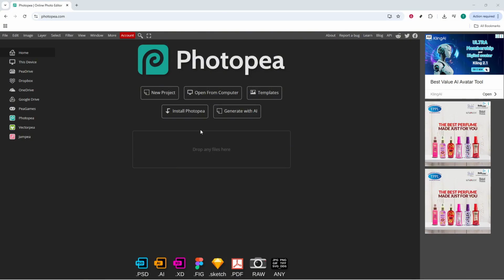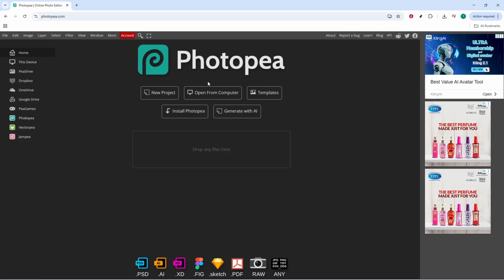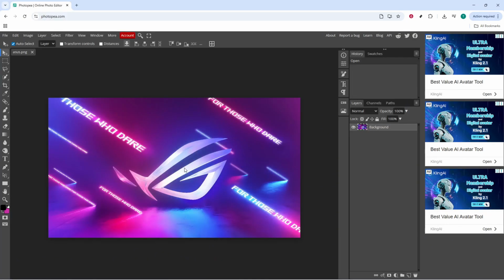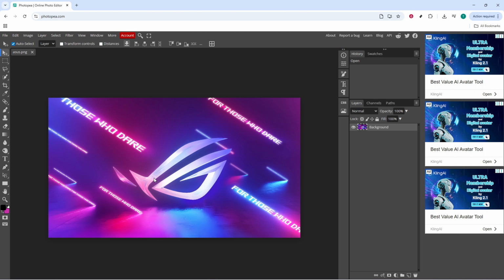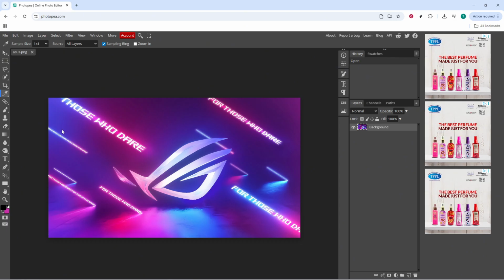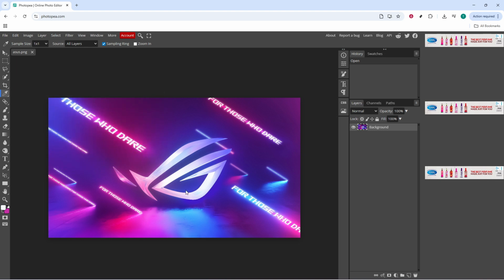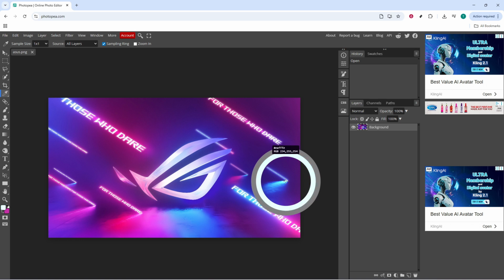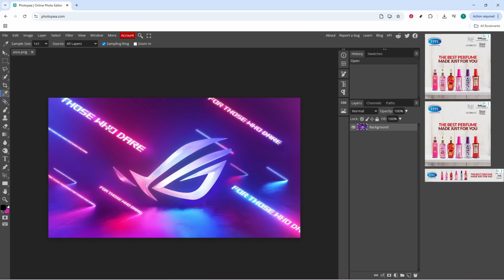How To Use Eyedropper Tool In Photopea (Full Guide)